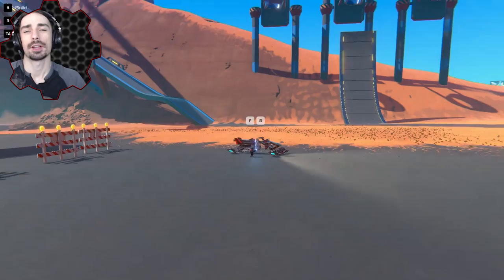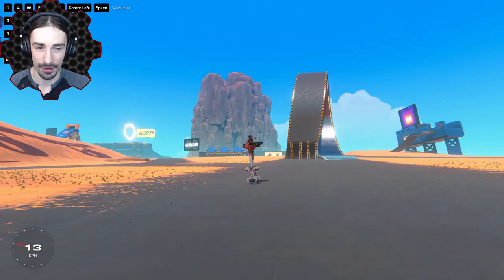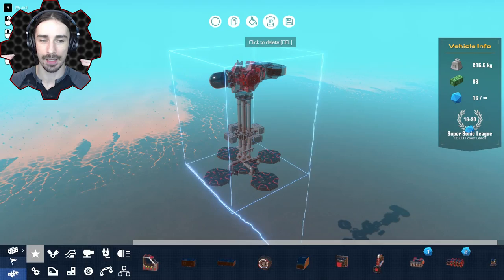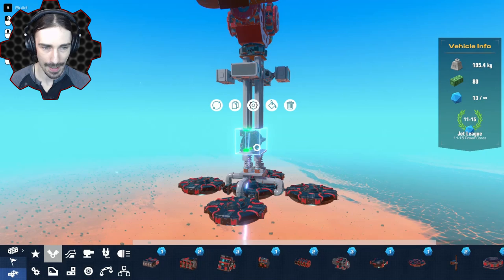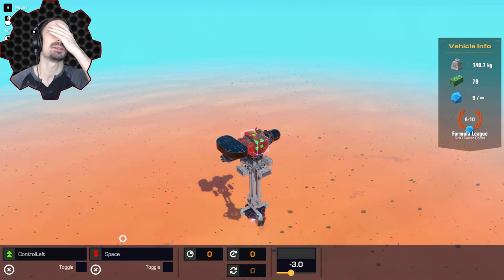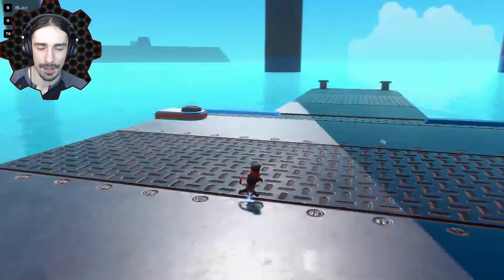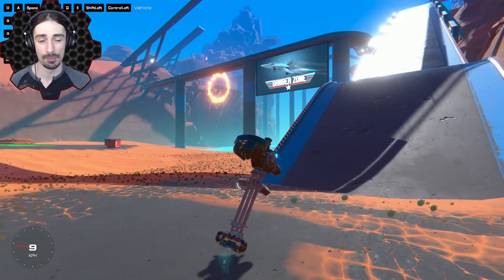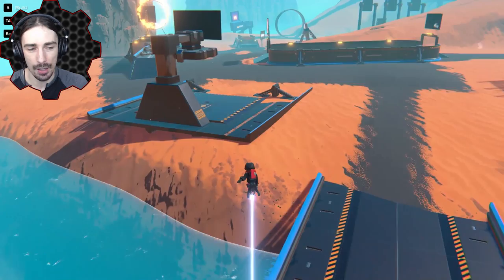Hover Unicycles Are NOT What Science Needs Right Now - Trailmakers Early Access Gameplay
Welcome to another episode of Trailmakers! Today we are attempting to make a hover unicycle?  After making the hover bike last time I got a TON of comments to make a hovering unicycle.  It's a strange concept indeed, and I think I may have come up with something resembling a hover unicycle...